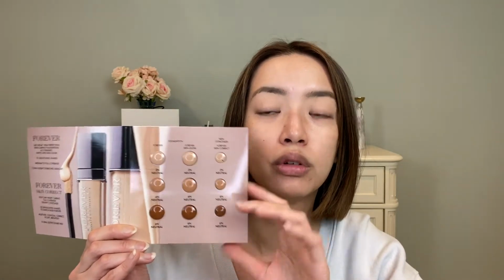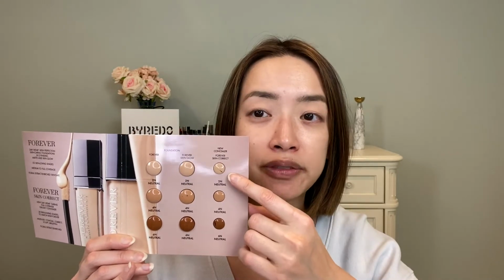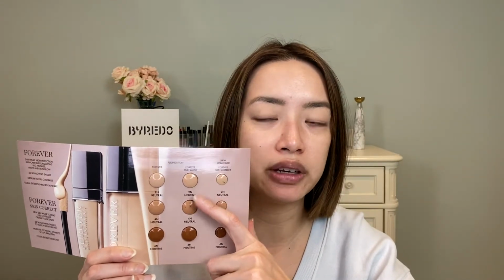Dior Makeup Try On | Forever Foundation, Forever Concealer, Lip Glow and Lip Oil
Everything Else I am Wearing In This Video

NARS The Multiple in Altai (discontinued shade)

Sonia G.